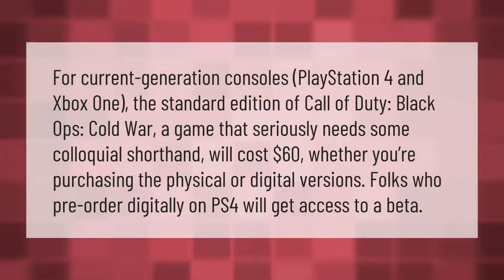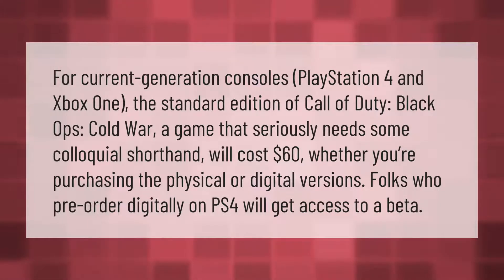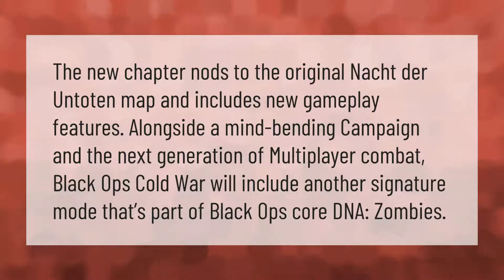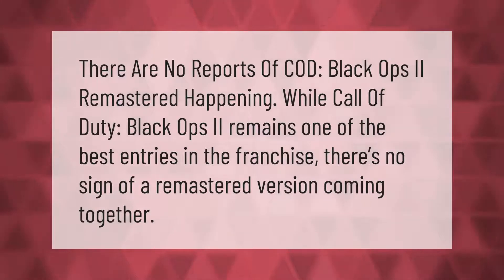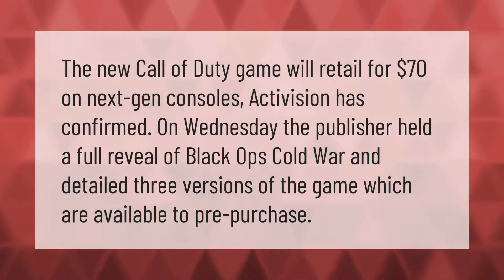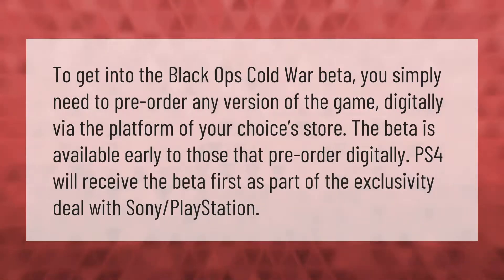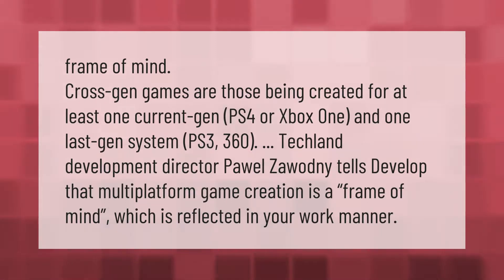How much was cod cold war?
00:00 - How much was cod cold war?
00:42 - Will Cold War have zombies?
01:12 - Is Black Ops going to be remastered?
01:38 - How much will the new cod cost?
02:07 - How do I get beta for COD Cold War?
02:39 - What does crossgen mean?

Laura S. Harris (2020, December 31.) How much was cod cold war?
    AskAbout.video/articles/How-much-was-cod-cold-war-201170